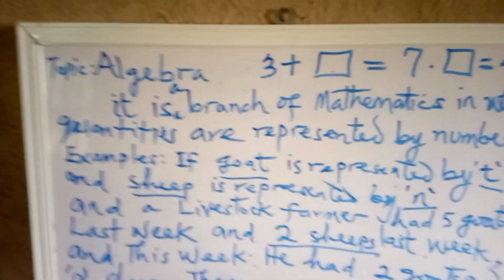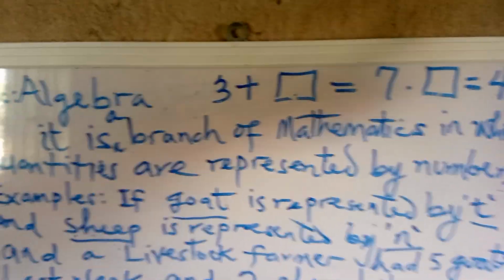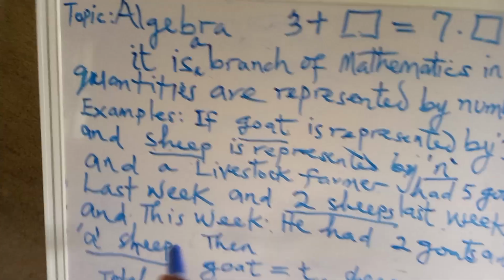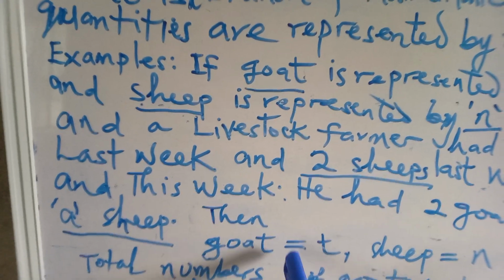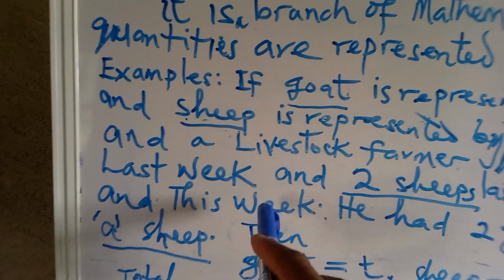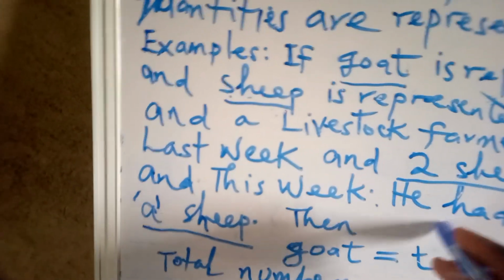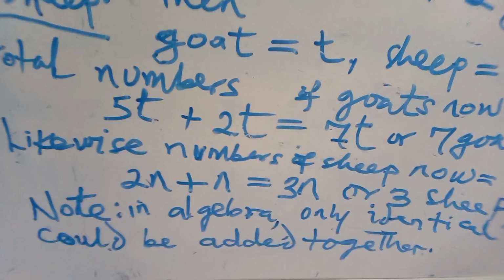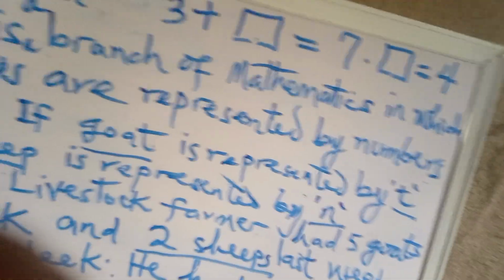April 30, 2026